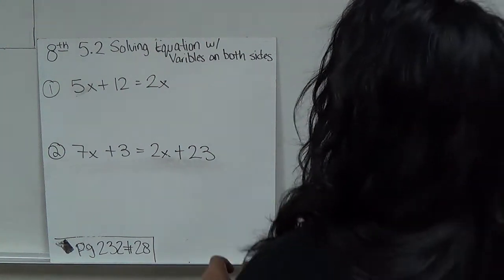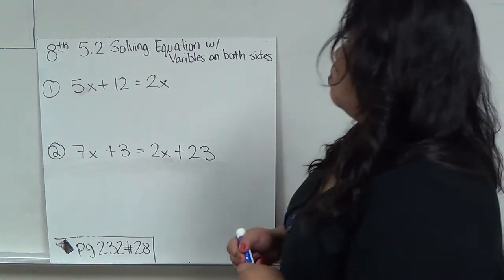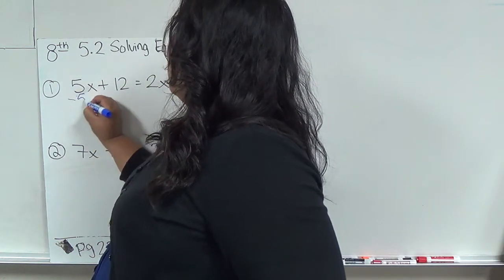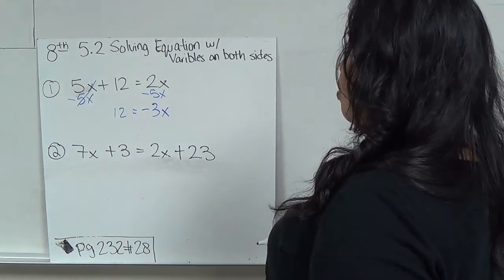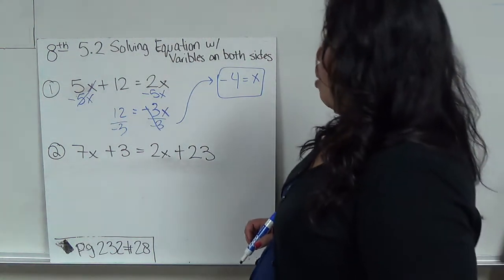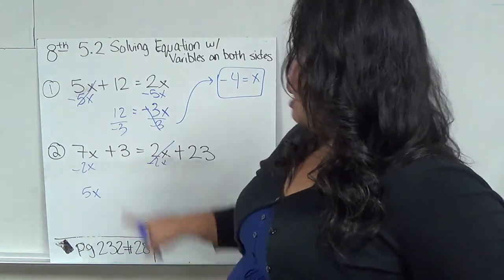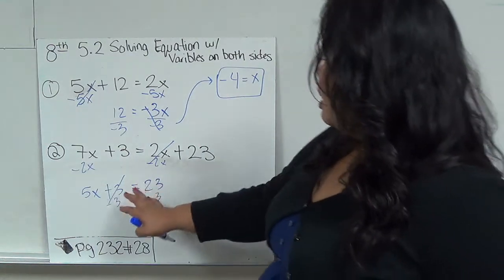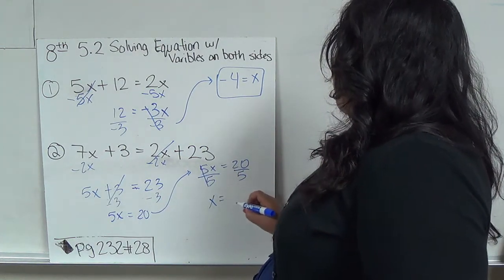8th 5.2 Solving Equations with Variables on Both Sides